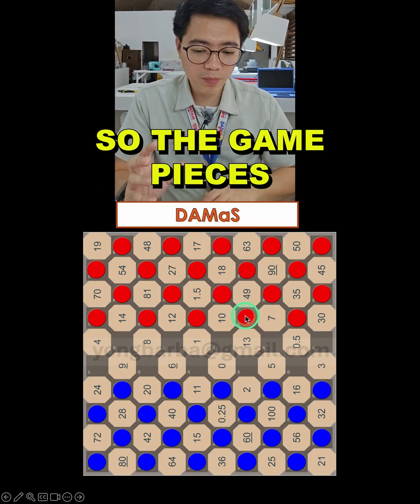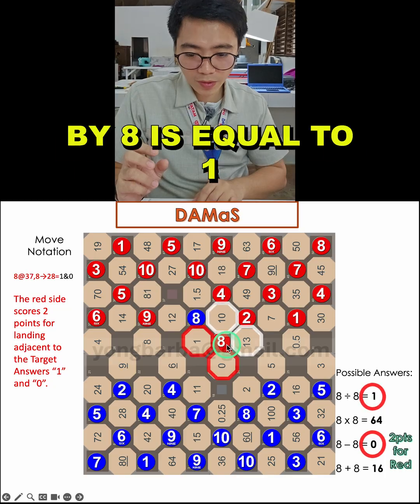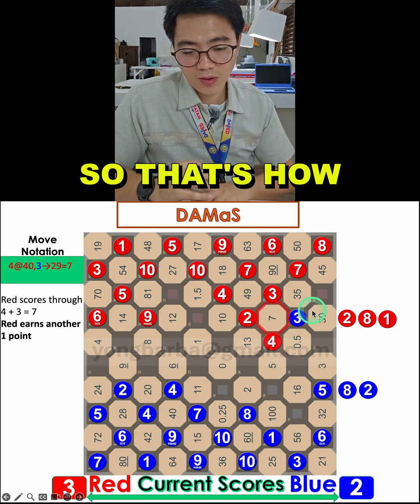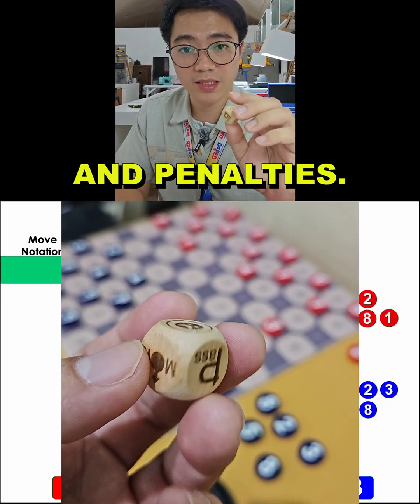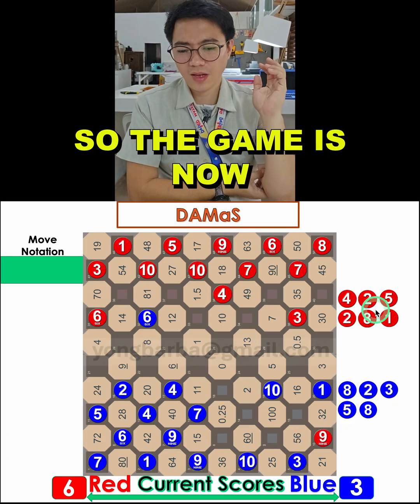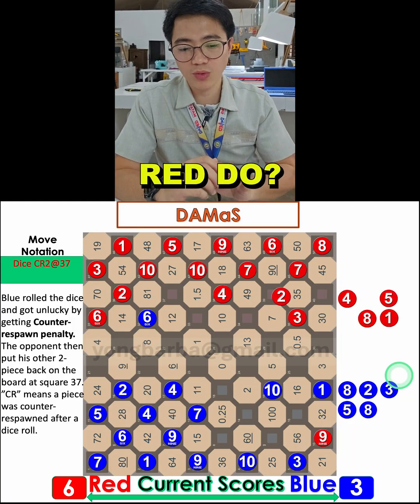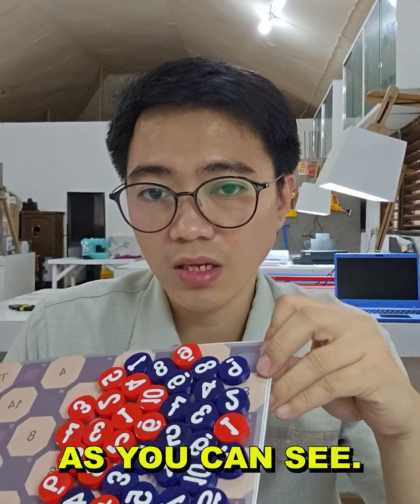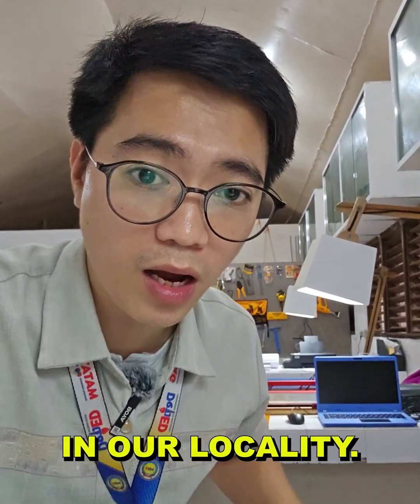A BOARD GAME TO HELP DEVELOP NUMERACY AND ANALYTICAL SKILLS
I invented this board game, I call DAMaS which means Divide, Add, Multiply, and Subtract.